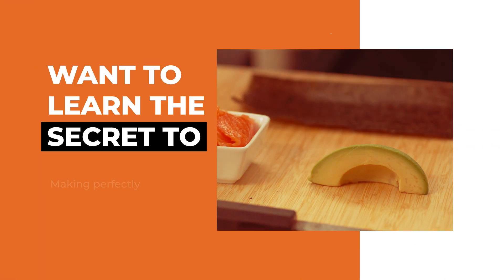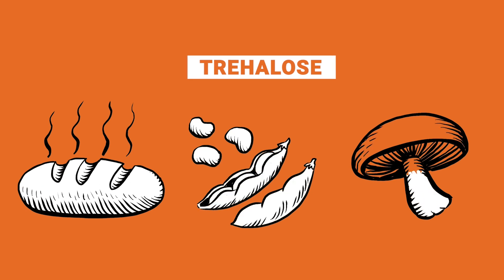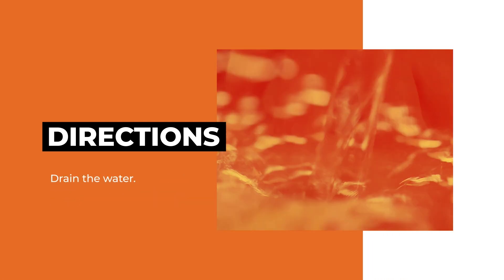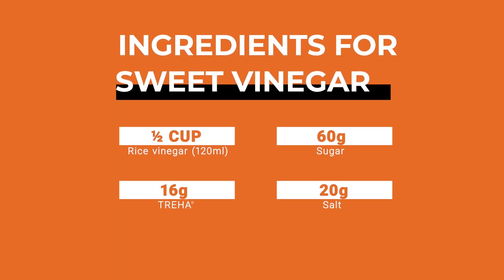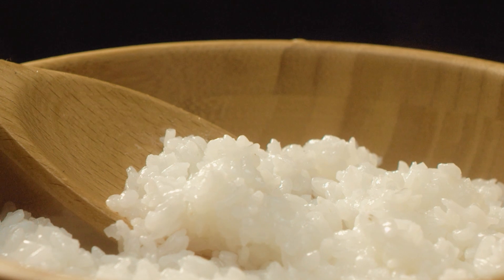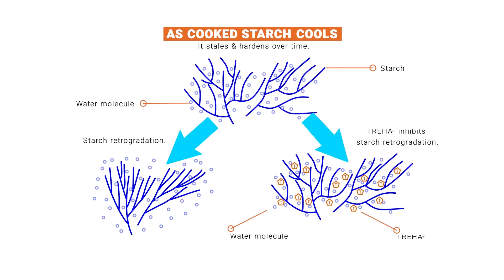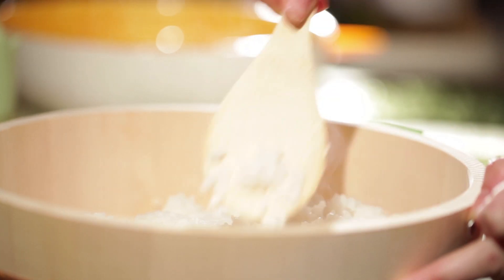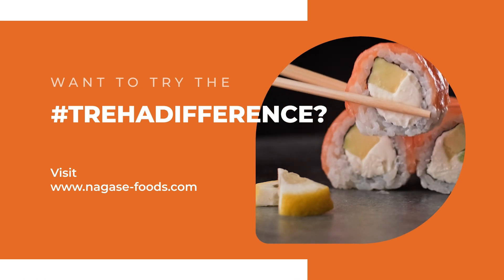Experience TREHA® difference in moisture retention for sushi rice